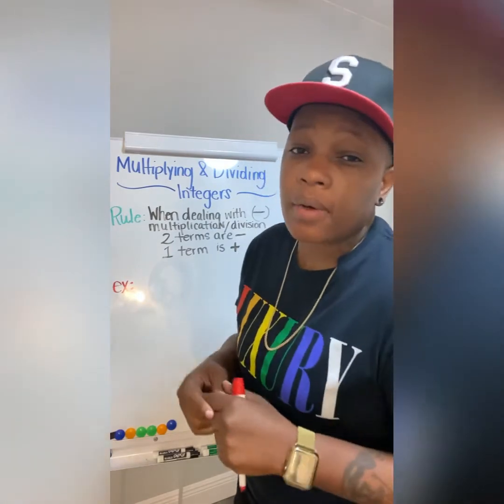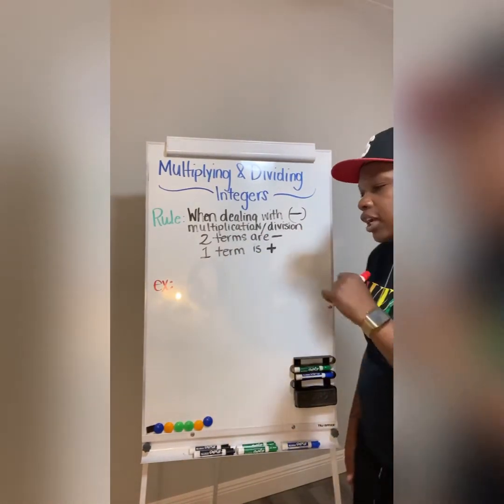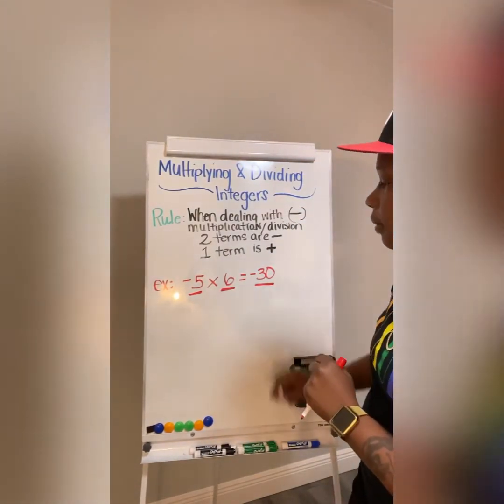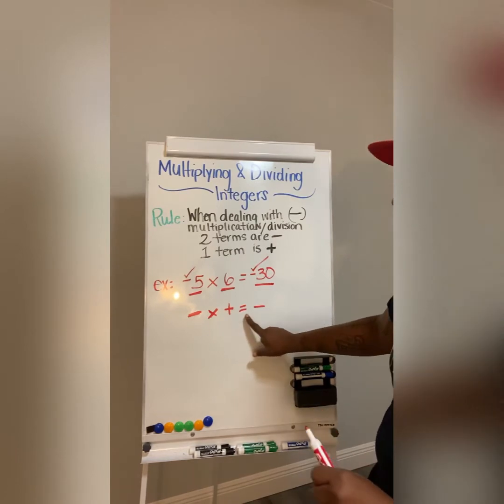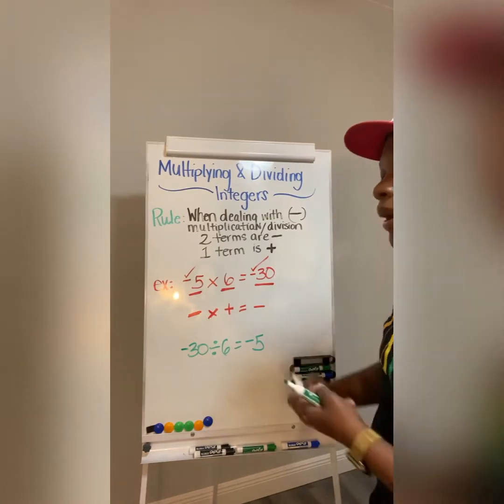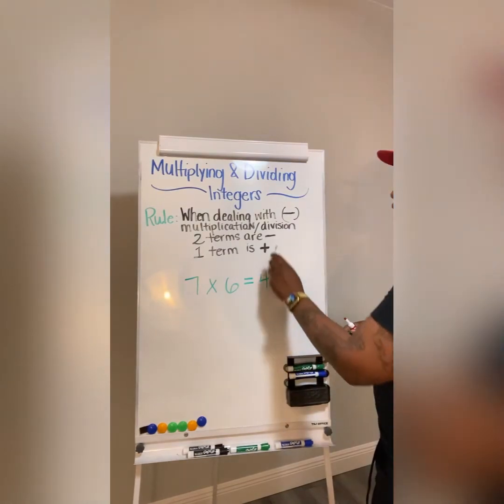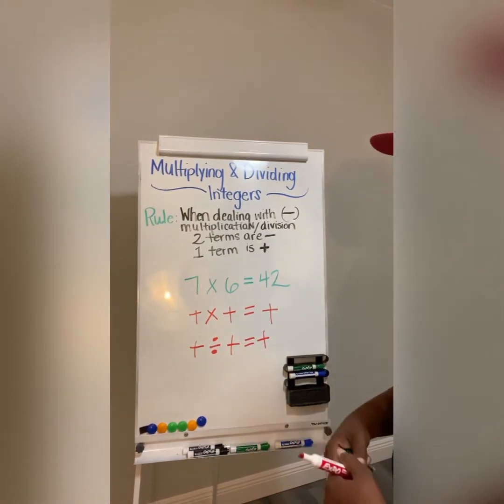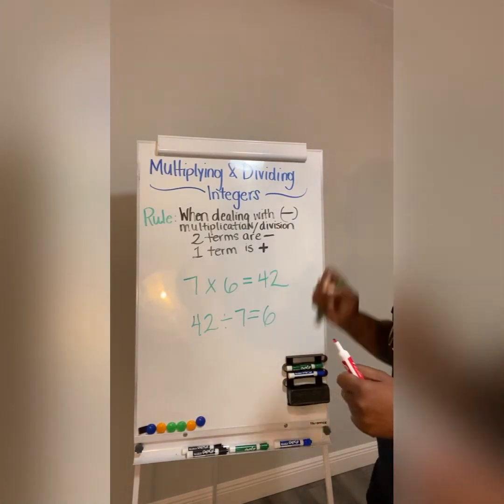Multiplying & Dividing Integers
Rules for multiplying and dividing integers